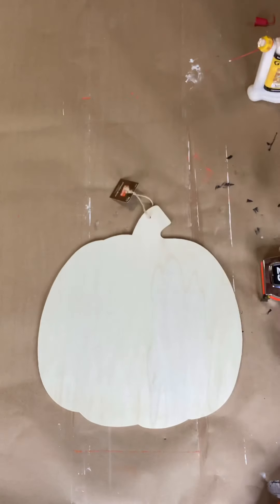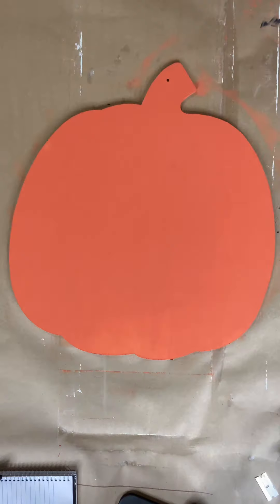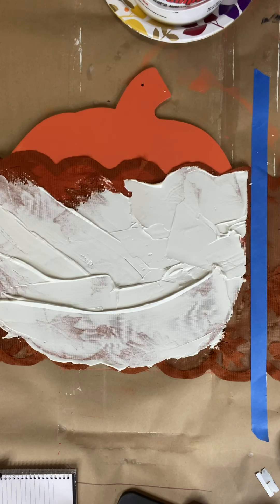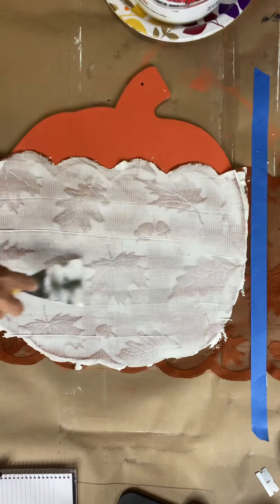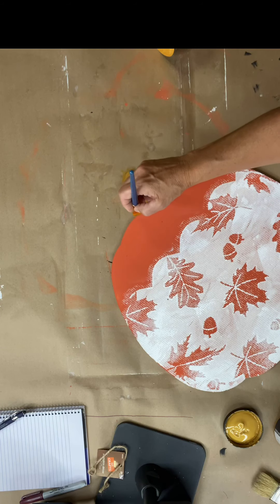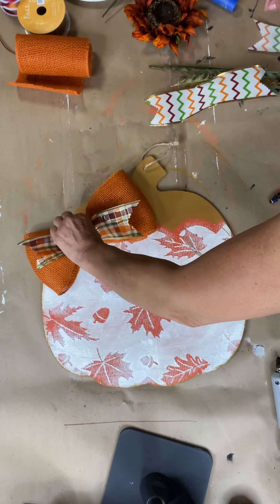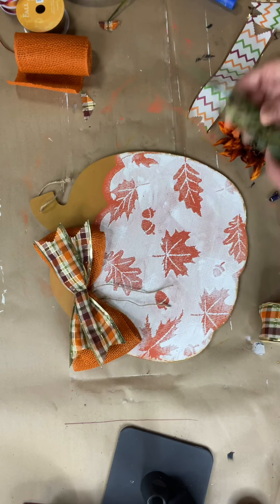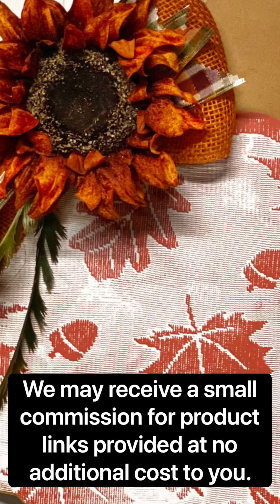DIY Raised Stencil Pumpkin Using Joint Compound and Lace